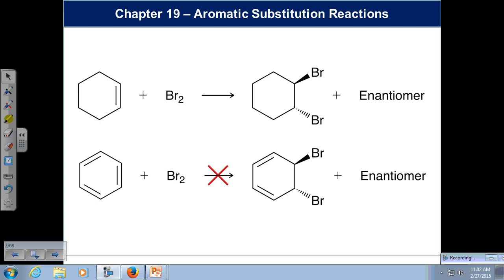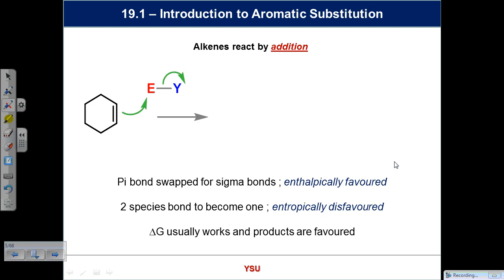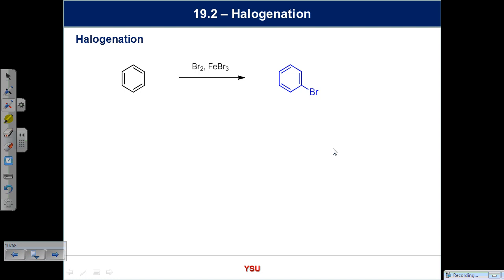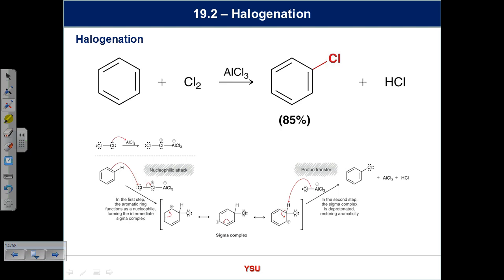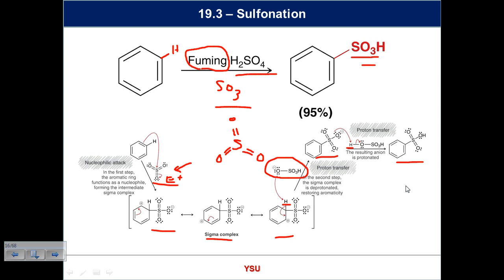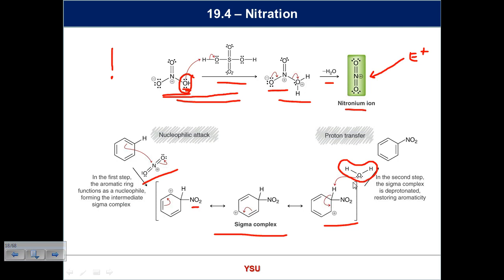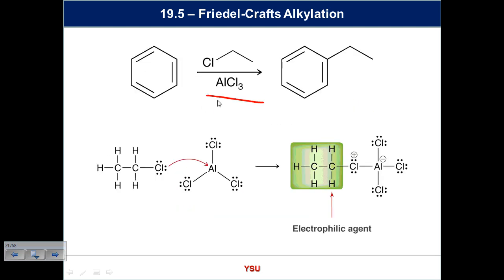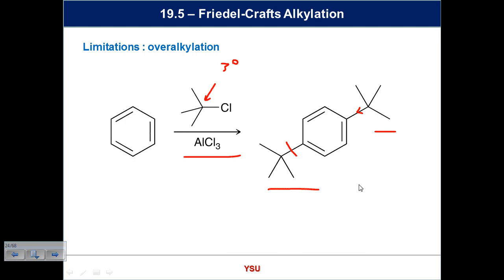Lecture 18 Feb 27 Electrophilic Aromatic Substitution